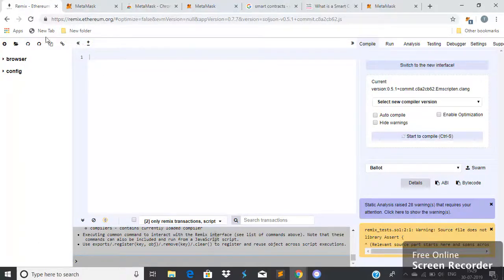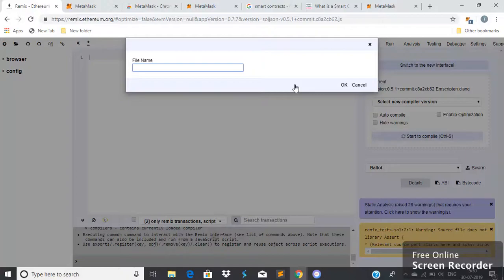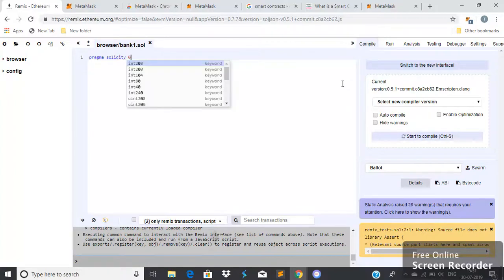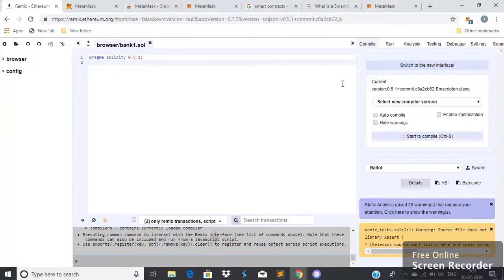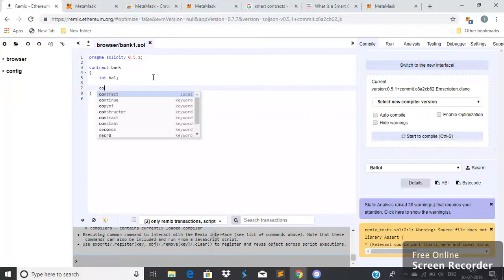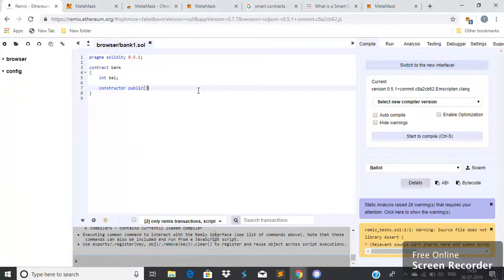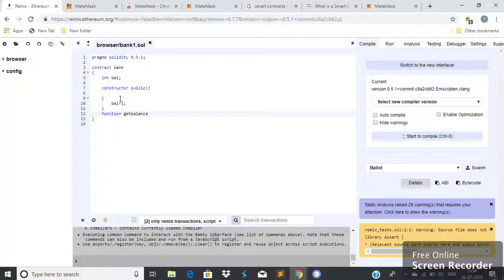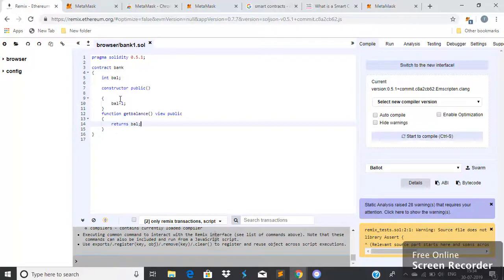smart contract block chain 1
How to Write First Smart Contract in Ethereum
how to create smart contract in blockchain
Smart Contracts